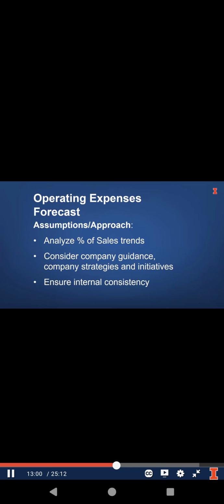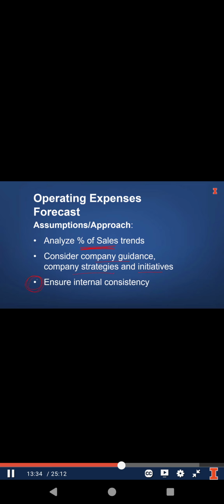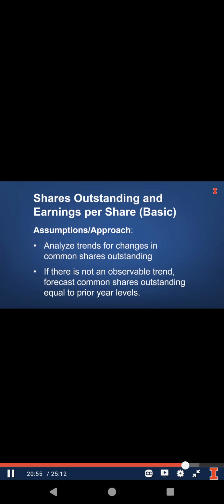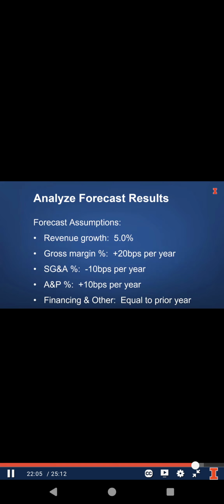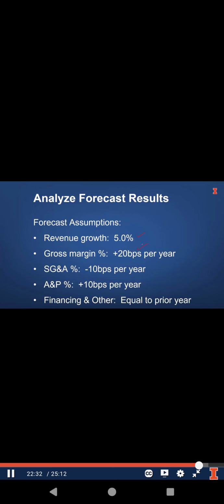Acc531 Forecasting 1